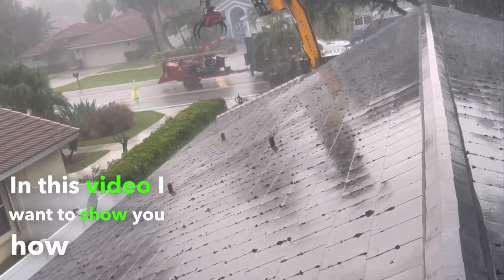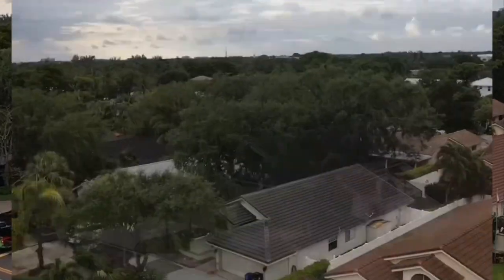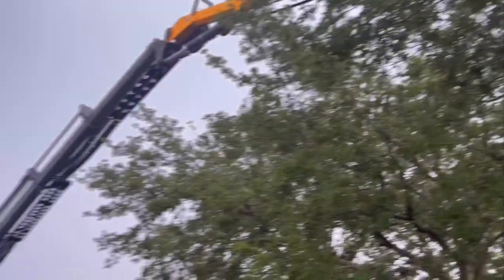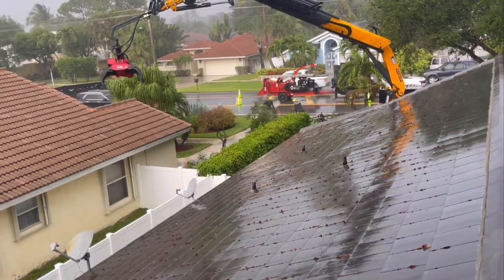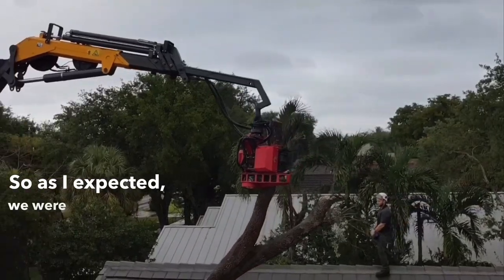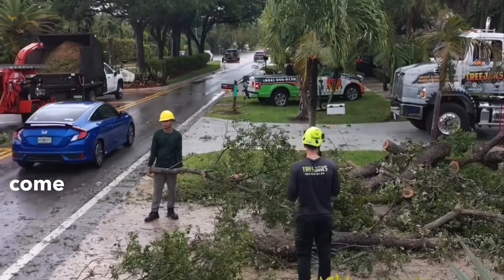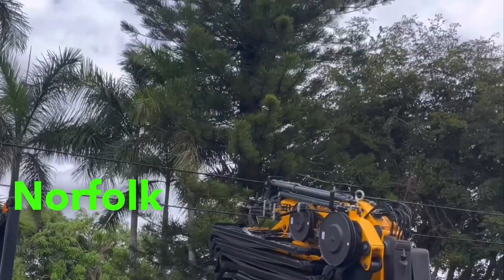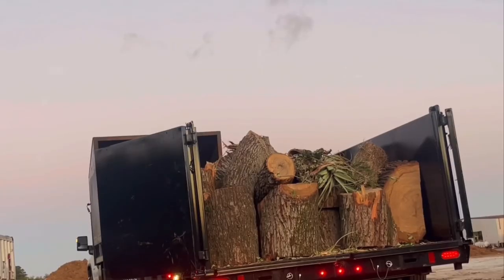Big Project, One Day: How Our Skilled Crew and Grapple Saw Truck Got the Job Done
We're thrilled to have utilized our grapple saw truck to showcase just how useful it is for removal jobs.

Our team overcame a number of obstacles, including a busy street and unpredictable Florida weather, to get the job done.

You won't want to miss it!

Plus, find out how much we charged for this impressive project.